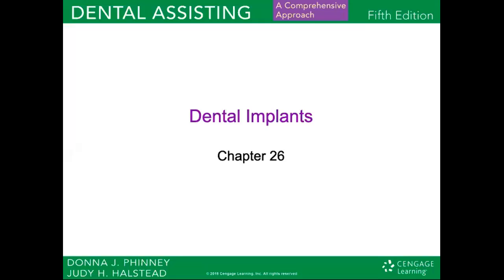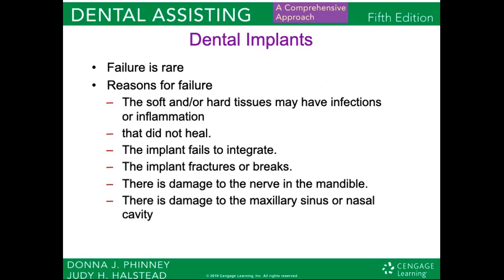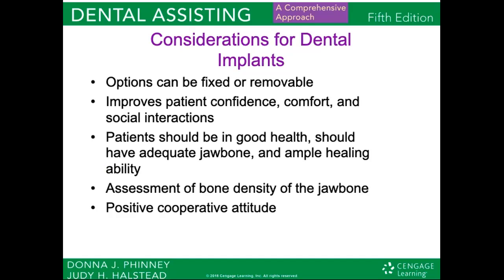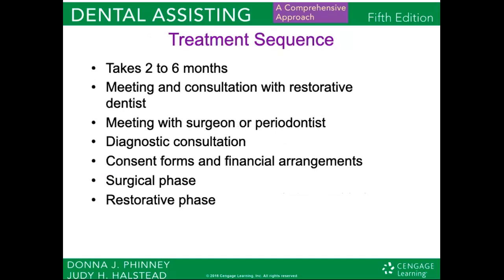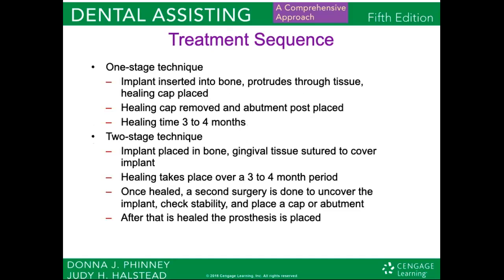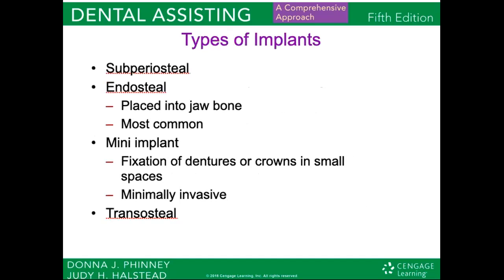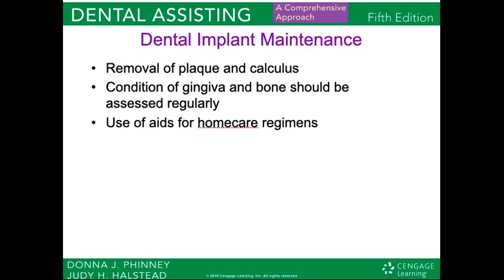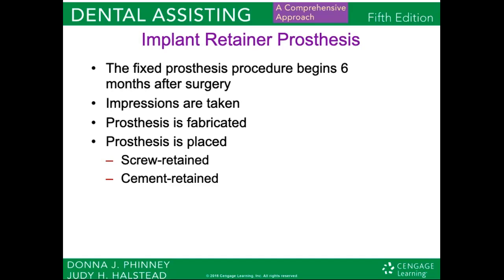Ch. 26 (Cengage) Video Lecture